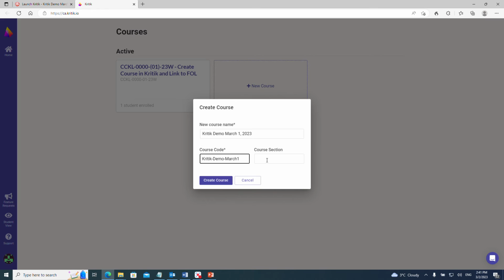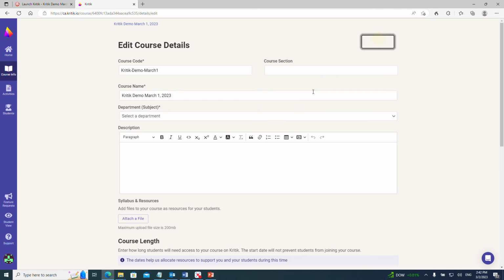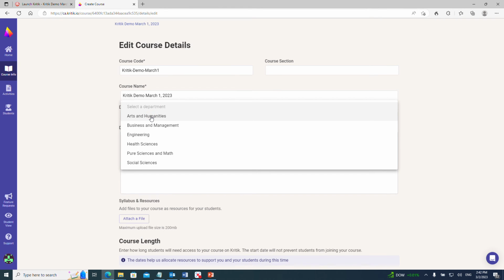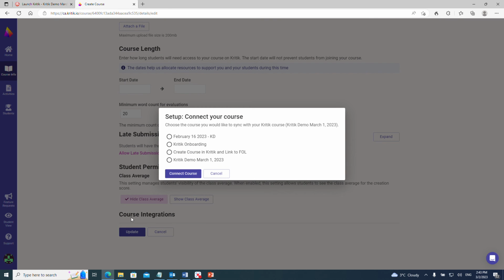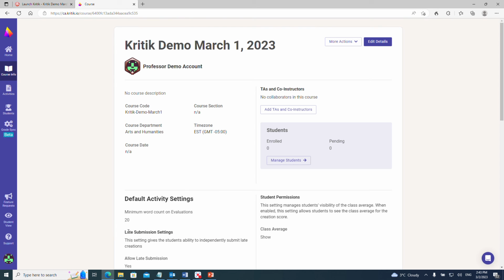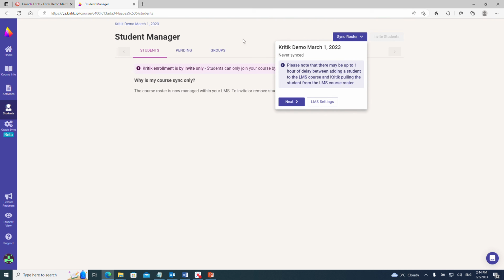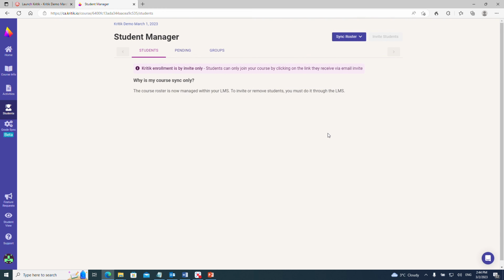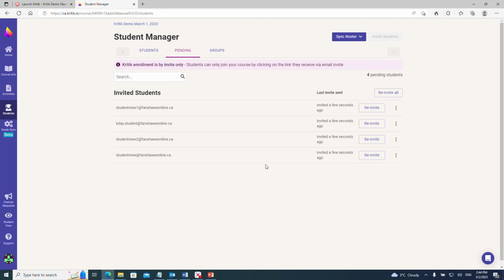Preparing your Kritik course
Creating and linking a Kritik course to your FanshaweOnline course.